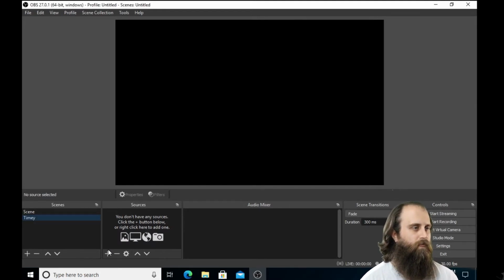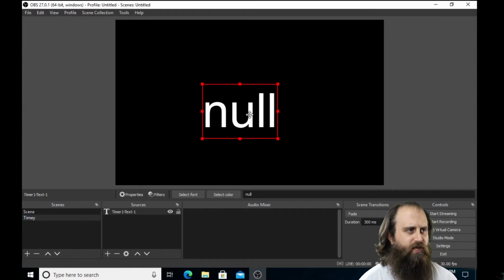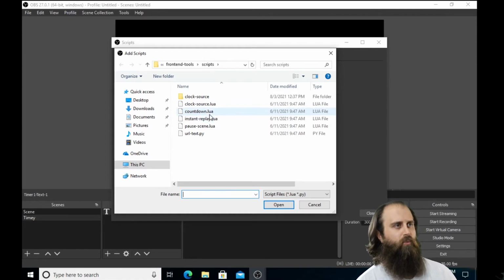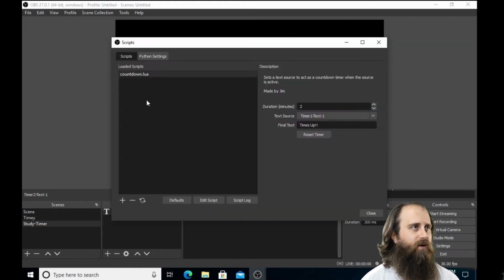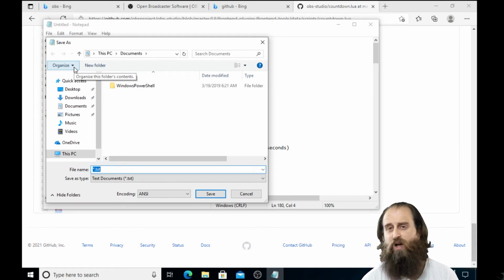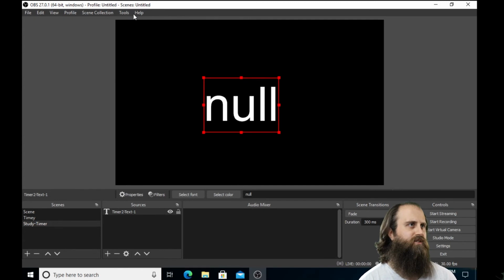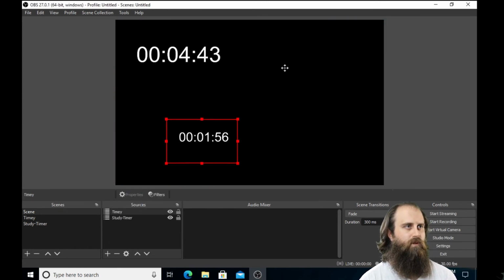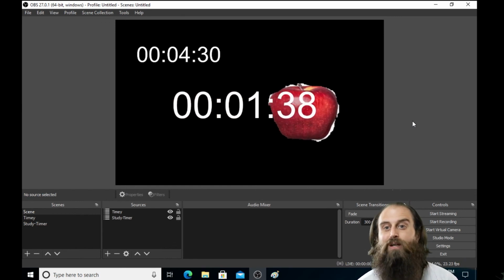Joe's Fast Five: Multiple Timer Elements in OBS Studio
Do you use OBS and are looking for a way to create multiple timer elements? If you stick around for another one of my supposed to be 5-minute-long videos, 🤣 I will show you how.